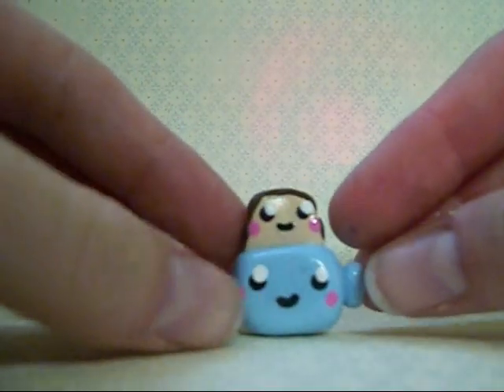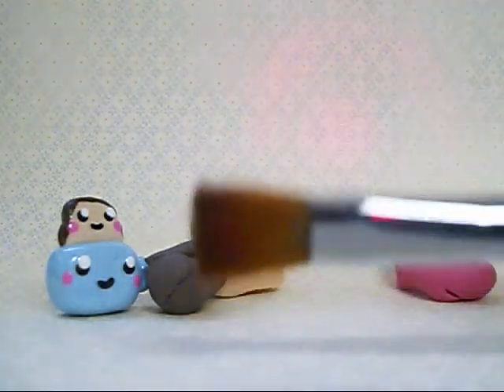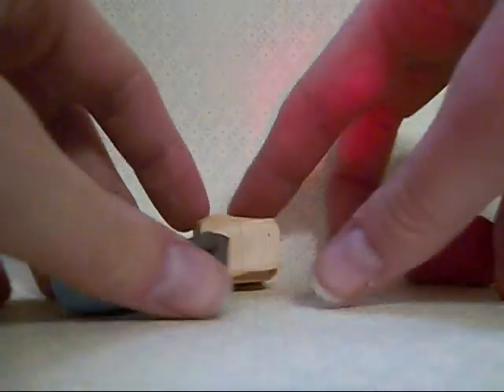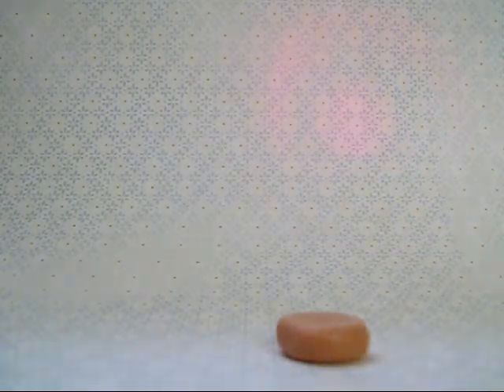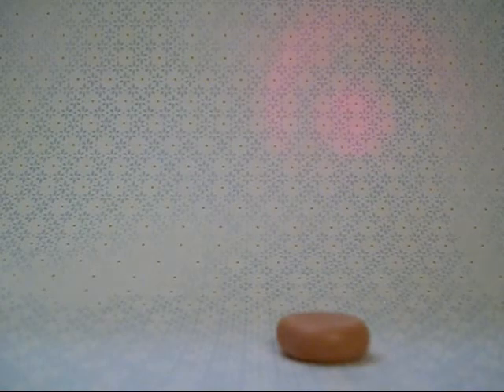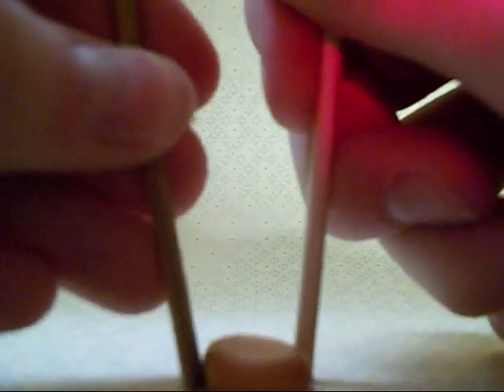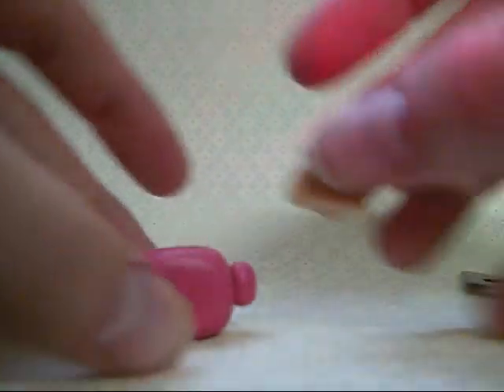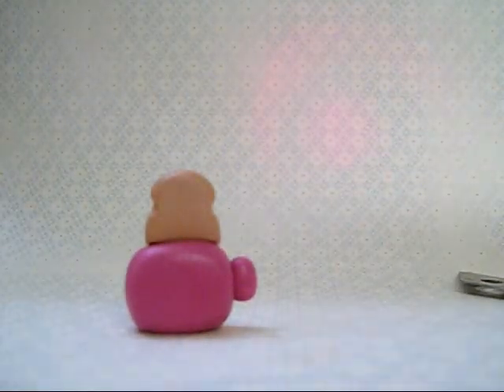Polymer Clay Tutorial: Kawaii Toast and Toaster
This is my first tutorial! It was requested for me to do. :) THANKS! :)